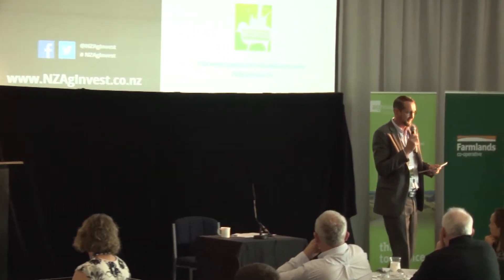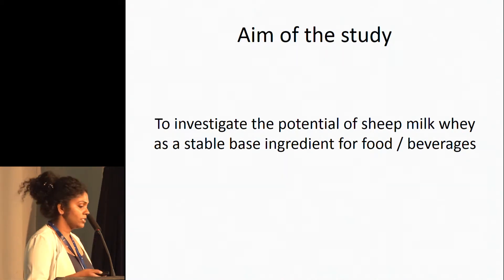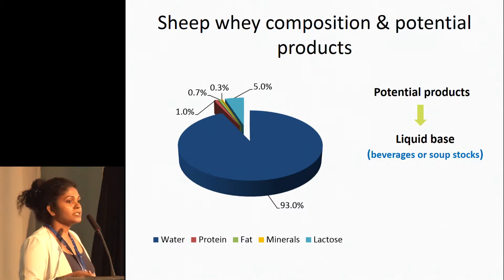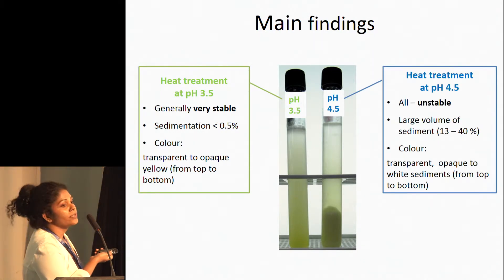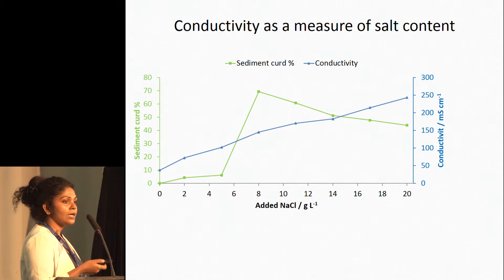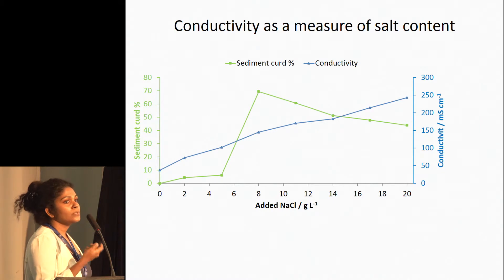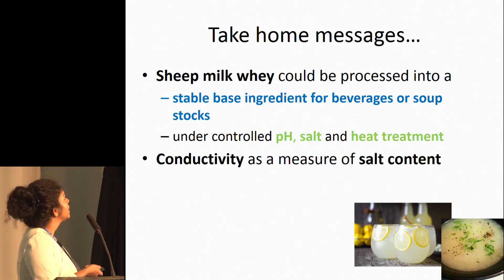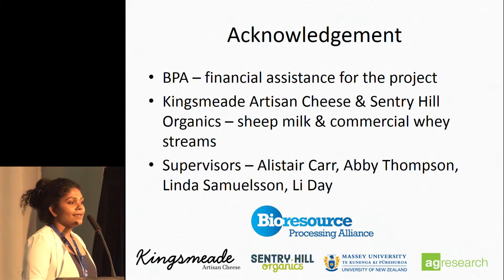Day 1 Session 4 02 Maheeka Weerawarna